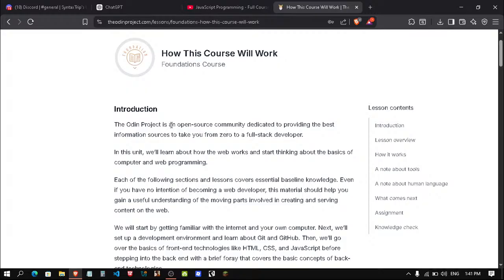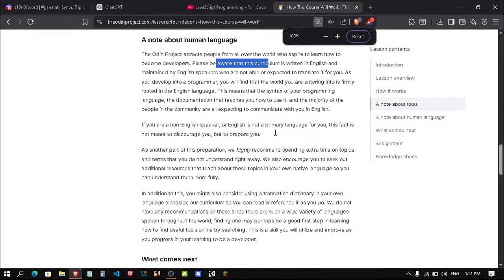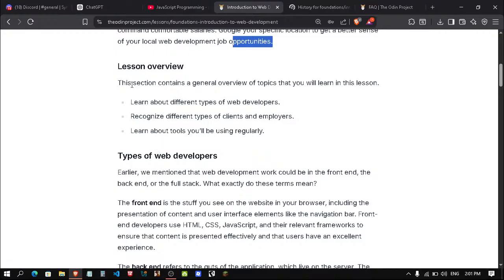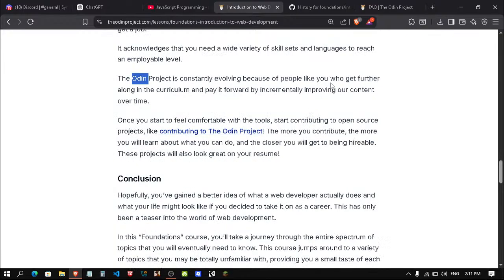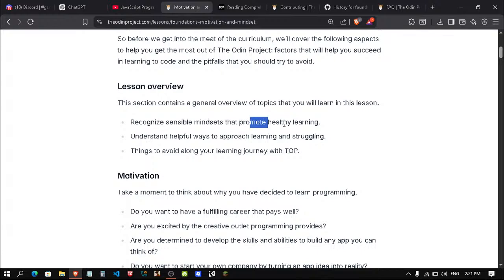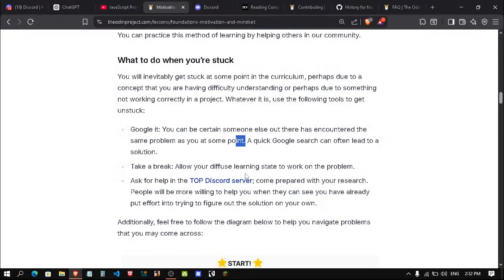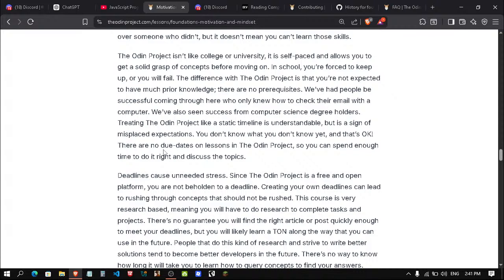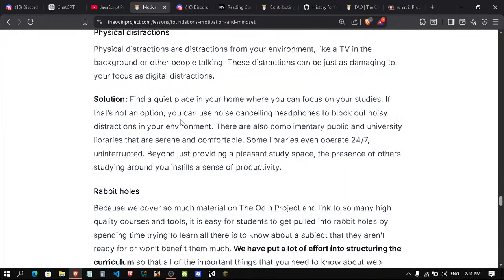Zero to Web Dev: Grinding The Odin Project Foundations (Day 1)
Welcome to the stream! Today I’m diving deep into The Odin Project Foundations path. I have 42 lessons and 5 projects ahead of me, and I’m starting from 0%. No shortcuts, just pure coding.